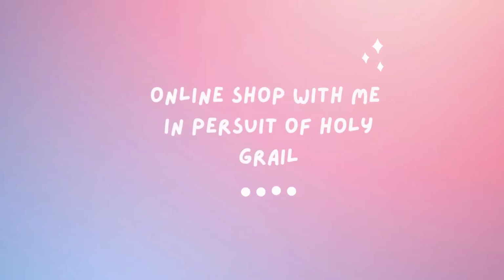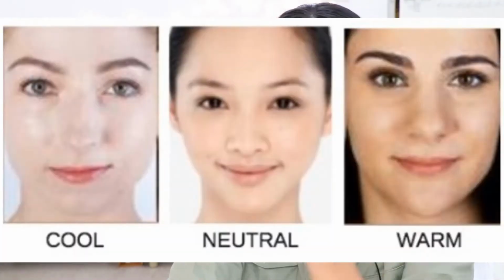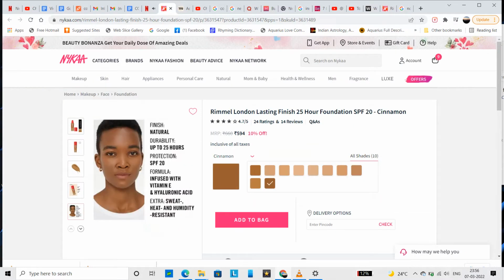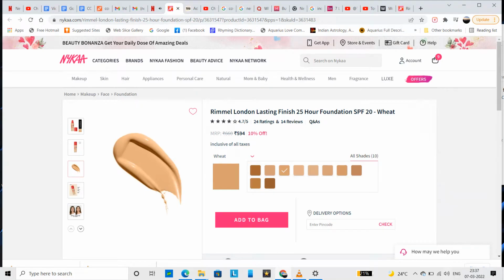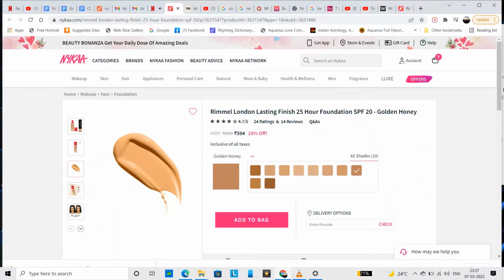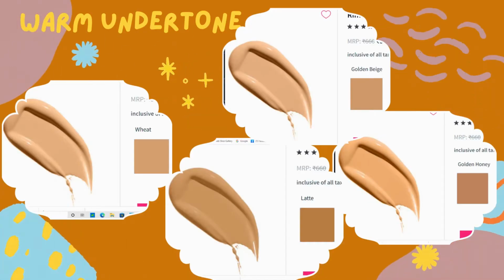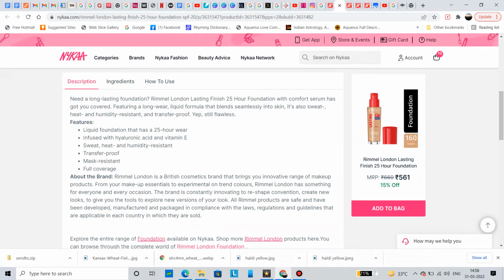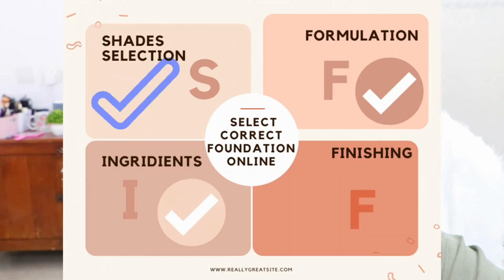Rimmel lasting finish foundation How to SELECT SHADES ONLINE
Rimmel lasting finish foundation This is online Shades selection for rimmel lasting finish foundation.

I am in pursuit of holy grail foundation. so I am sharing this whole journey with you guys of how I select a shade online, how I judge formulation of the foundation. place the order. once it arrives I review it.

P.S: I am an ambivert and I zone out quite a lot. I open my email once a month so expect a late reply from this zoner